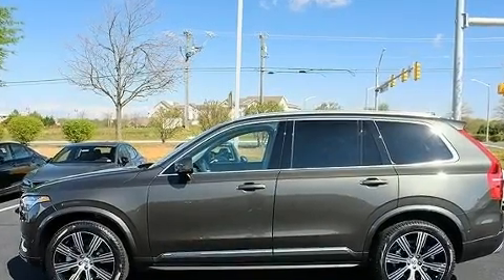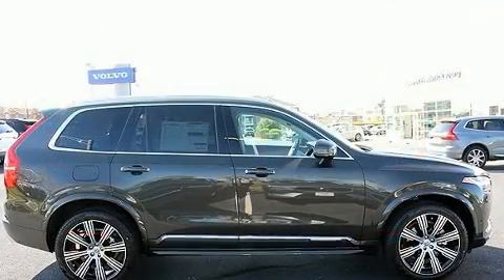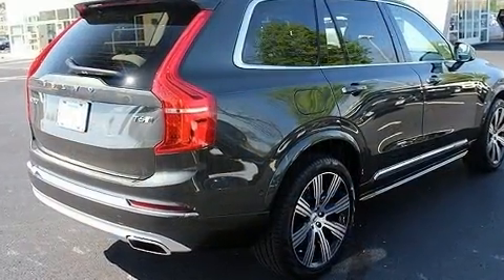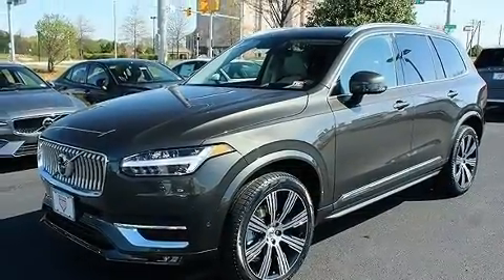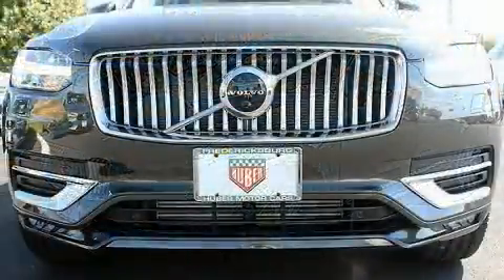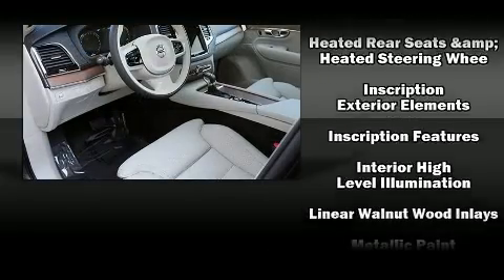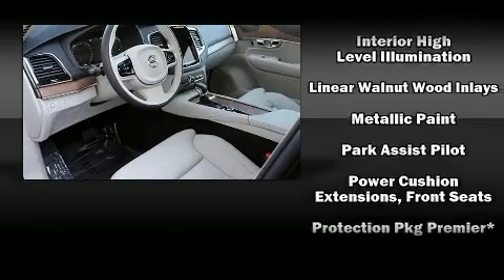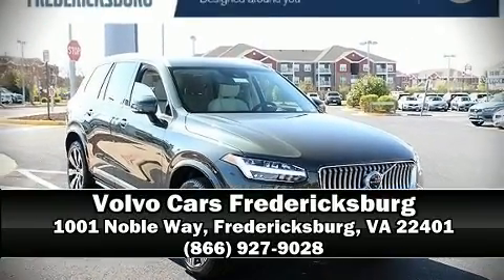2020 Volvo XC90 T6 Inscription 6 Passenger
Experience driving perfection in the 2020 Volvo XC90. Smooth gearshifts are achieved thanks to the efficient 4 cylinder engine, and for added security, dynamic Stability Control supplements the drivetrain. A turbocharger is also included as an economical means of increasing performance. Volvo prioritized handling and performance with features such as: leather upholstery, front and rear reading lights, a built-in garage door transmitter, tilt steering wheel, a power rear cargo door, lane departure warning, and power front seats. For drivers who enjoy the natural environment, a power moon roof allows an infusion of fresh air. Passenger security is always assured thanks to various safety features, such as: dual front impact airbags, front side impact airbags, traction control, brake assist, anti-whiplash front head restraints, a security system, an emergency communication system, and 4 wheel disc brakes with ABS. Adaptive cruise control maintains a pre set distance behind the car ahead of you, simplifying highway driving and enhancing safety. We pride ourselves on providing excellent customer service. Stop by our dealership or give us a call for more information.